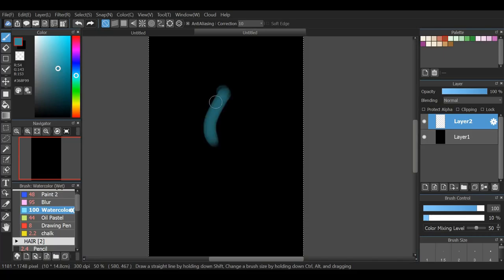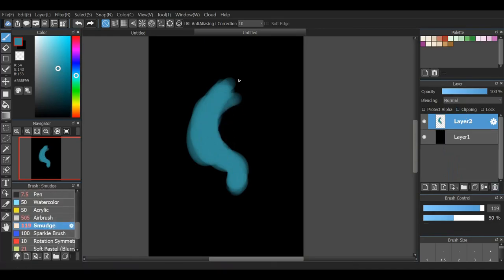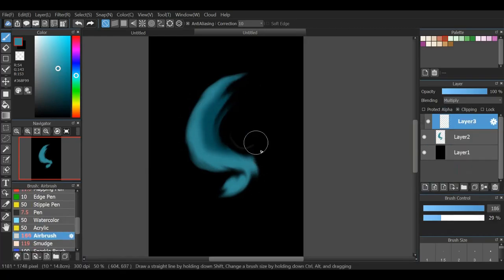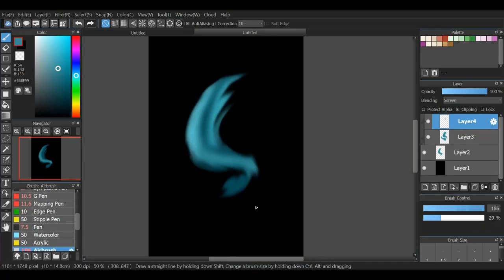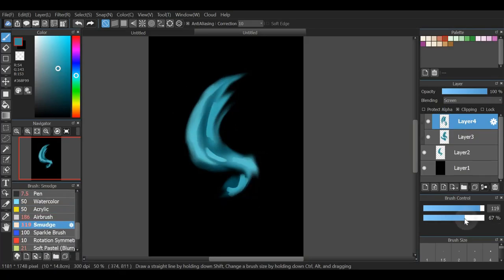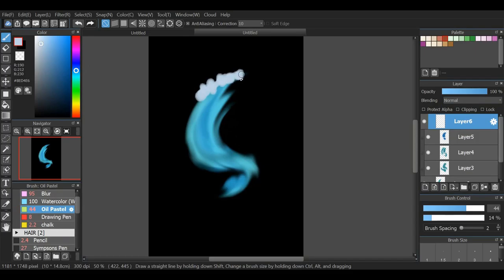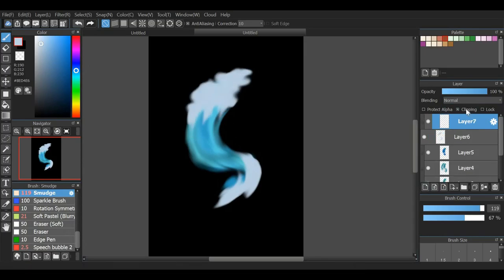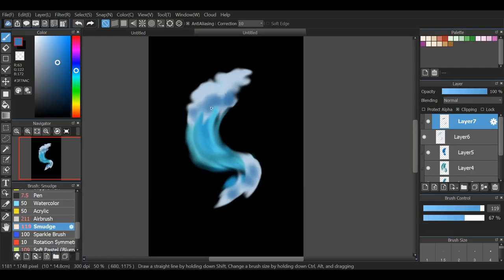[Yana] How Do I Draw: Water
Hey fam! I've decided to upload my mini tutorials here on YouTube instead of uploading it on Tiktok, but I'll be still uploading some of them on my tiktok anyway. At least here I could make them more clearer.

Software used:
- Medibang Paint Pto
- Free Cam 8 (that I found somewhere upon browsing)
-Videopad that I found at Microsoft store lol

Devices??
- Lenovo Ideapad Slim 3 (i3)
-Huion Kamvas 13